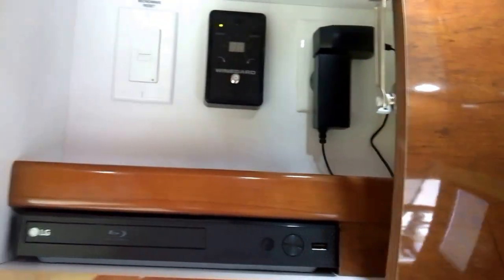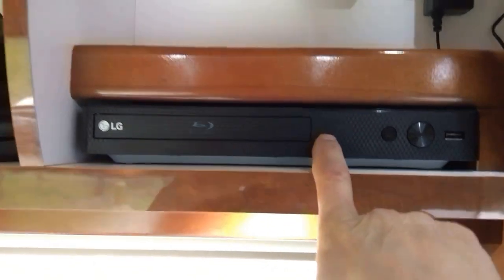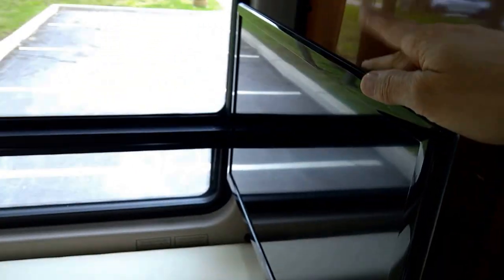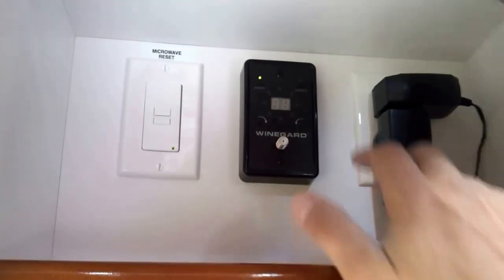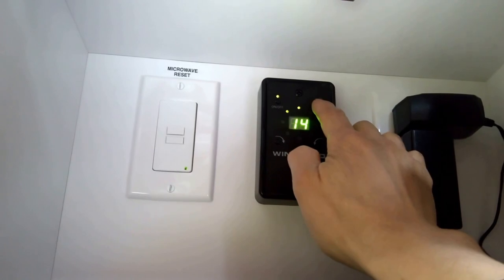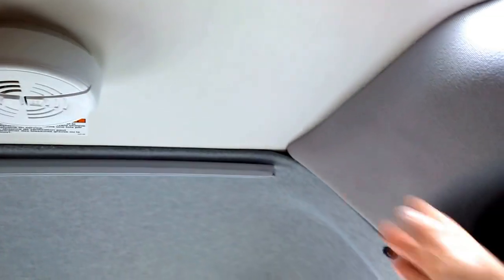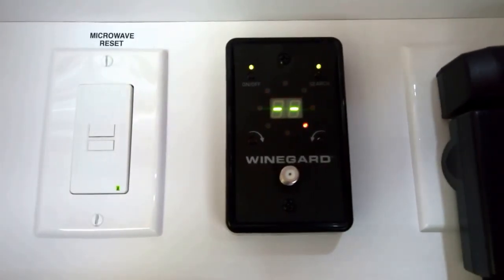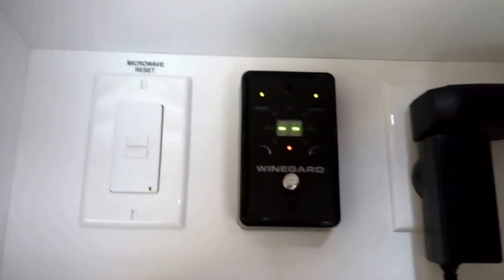Ascent Winegard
I'm a new owner of a 2017 Pleasure Way Ascent. I created this video for people who might be considering a class b rv or a short sprinter conversion. In this video I talk about the entertainment center; the blueray player with wifi connectivity and the Winegard digital antenna.